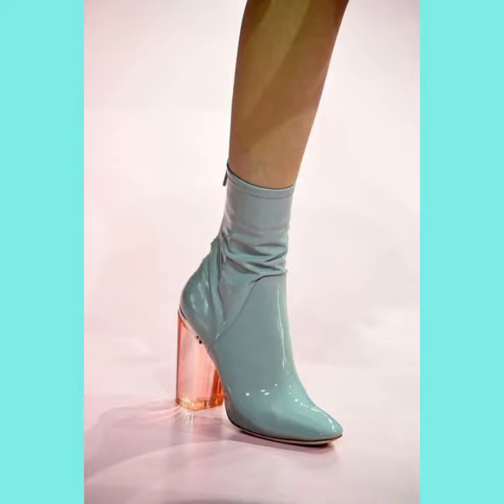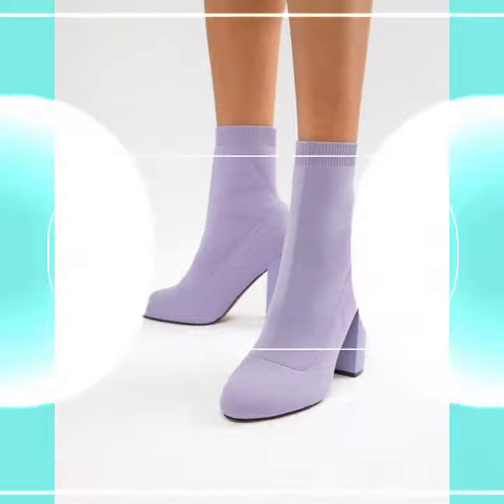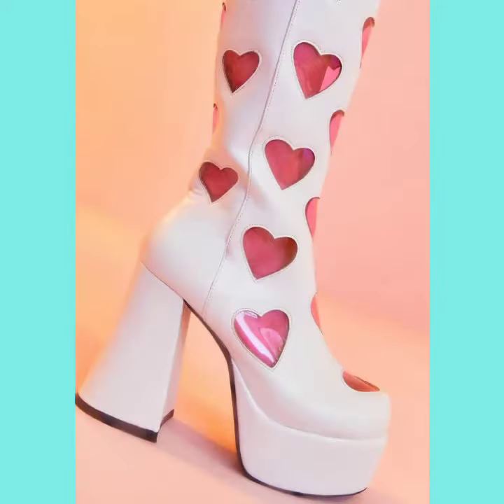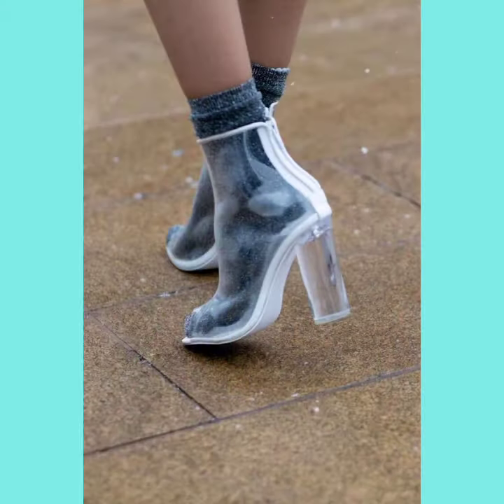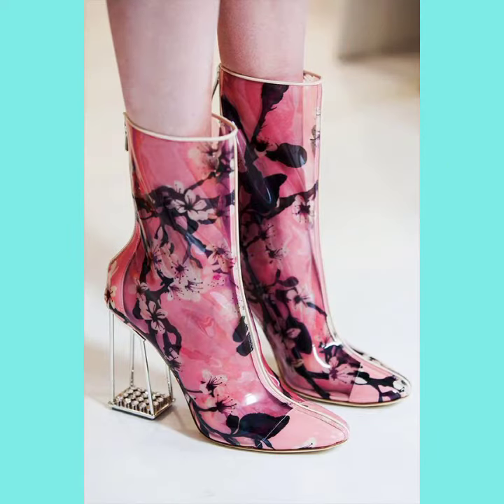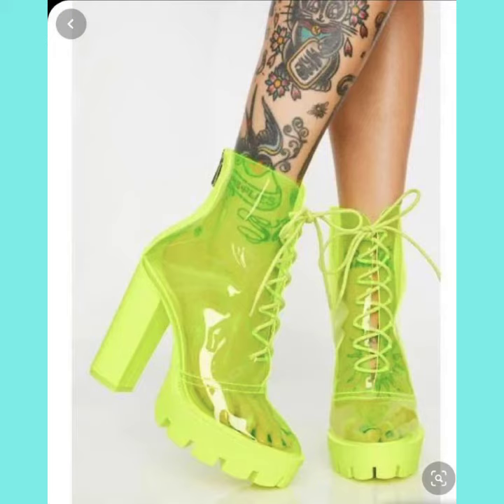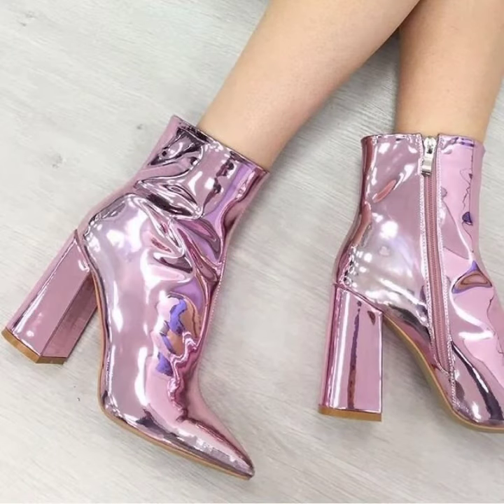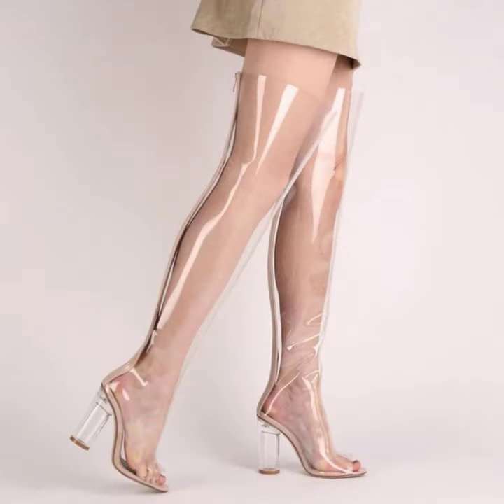Comfortable leather and latex chinky heel shoes for cute ladies and girls